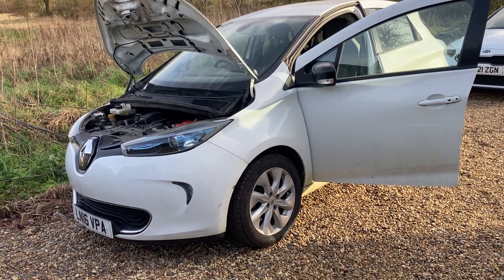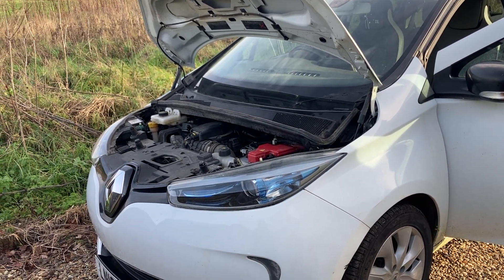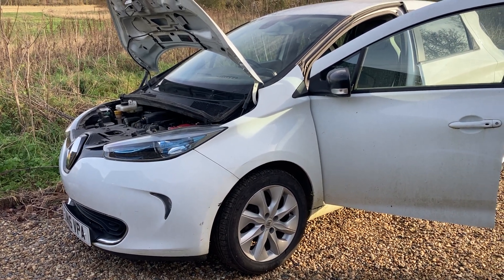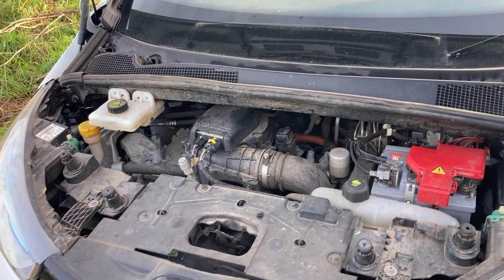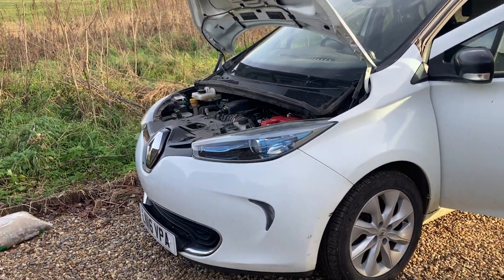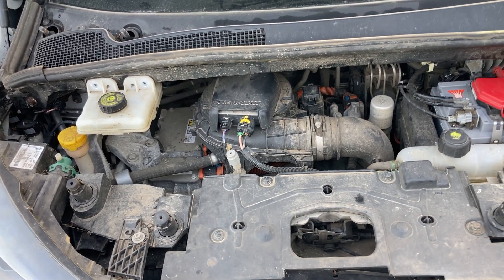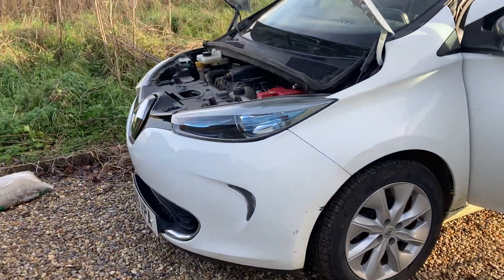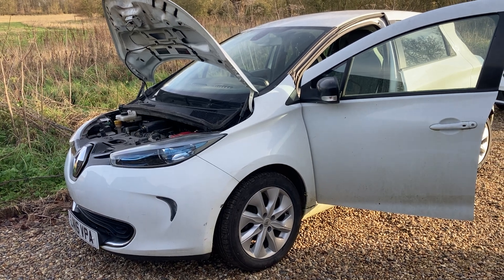Is this EV worth fixing? Multiple faults, battery lease, electric car nightmare repair